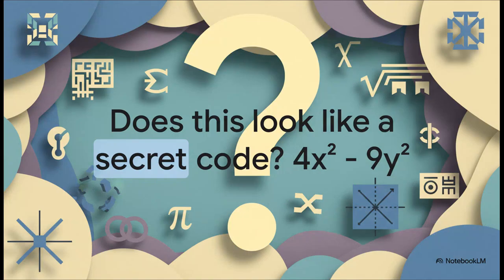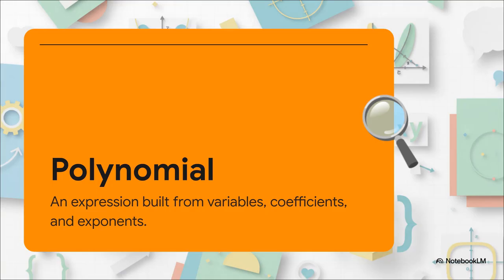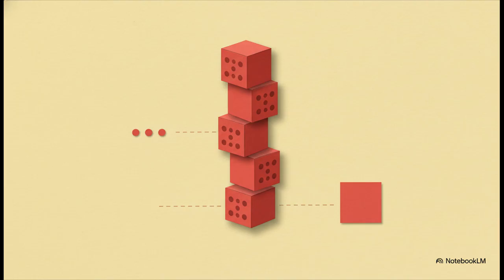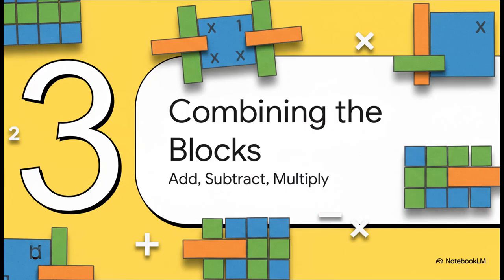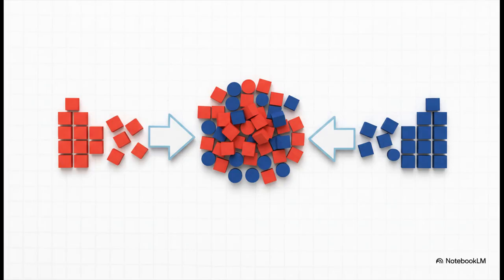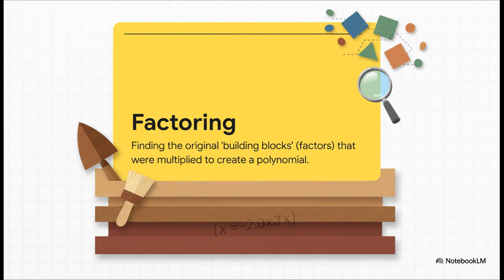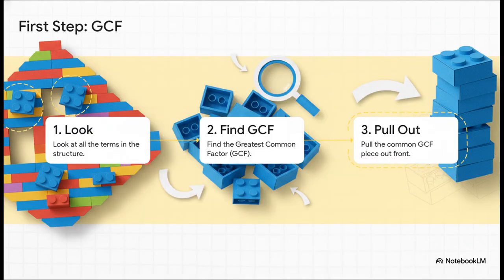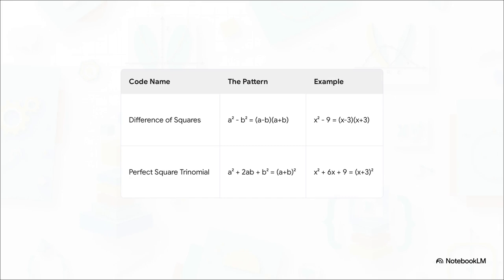Cracking the Code of Polynomials - کشف اسرار چند جمله ای ها یا پولینیوم ها